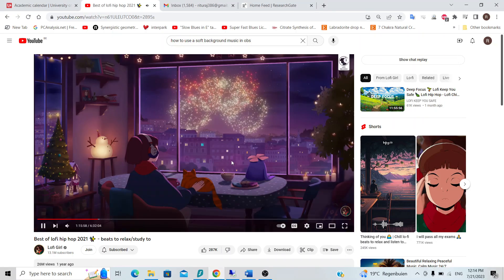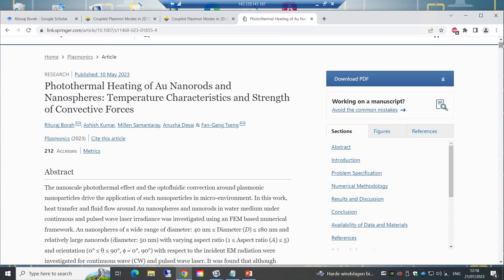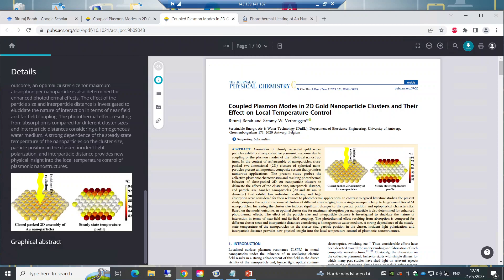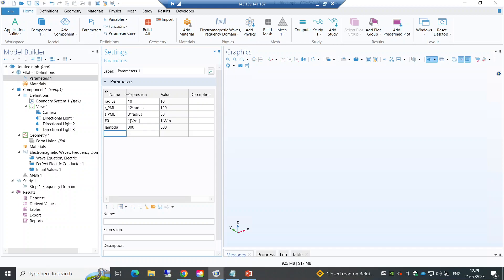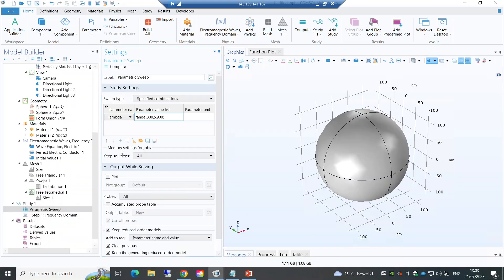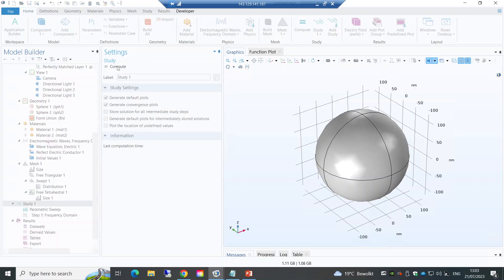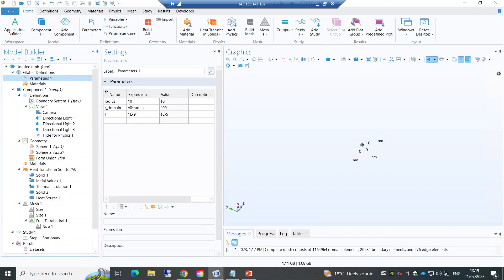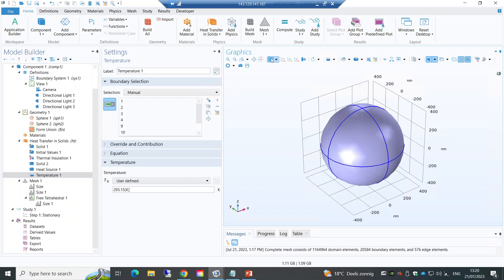COMSOL Multiphysics modeling of nanoparticles for photothermal heating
This video shows you how to use COMSOL Multiphysics to model photothermal effect of nanoparticles, nanostructures and nanoparticle assemblies/clusters based on the following articles:

First, electromagnetic modeling provides the absorption cross section (or intensity of the nanoparticles) and then this is used as an input to the conduction model. Here, the convective effects are not simulated, but convection has little effect in the photothermal temperature of the nanoparticles as at such a low Grashof number due to such a small size there is no significant convective heat transfer. So in this video only the conduction equations are solved as also done in article 1. In the article 2, above the convective currents are also simulated by solving the Navier Stokes equations. That will be the topic for another video. As the photothermal effect is gaining attention in drug delivery, catalysis, etc., these models might be helpful in your future research. Best Wishes, Ritu.